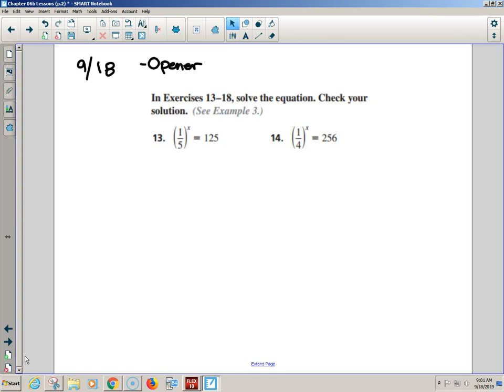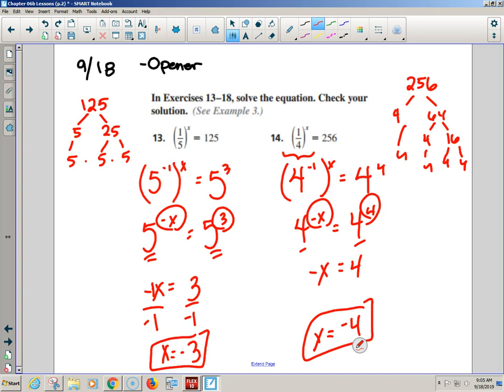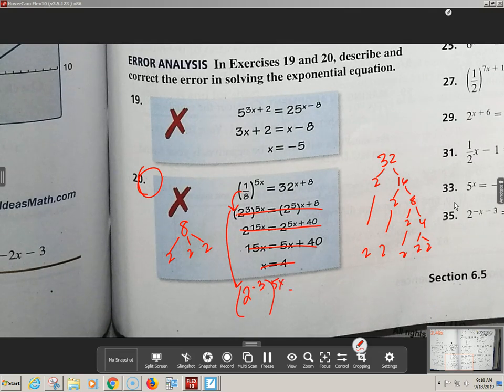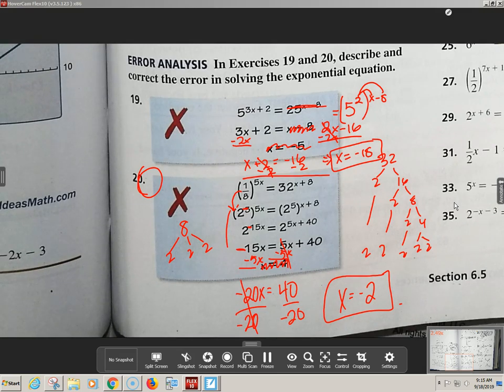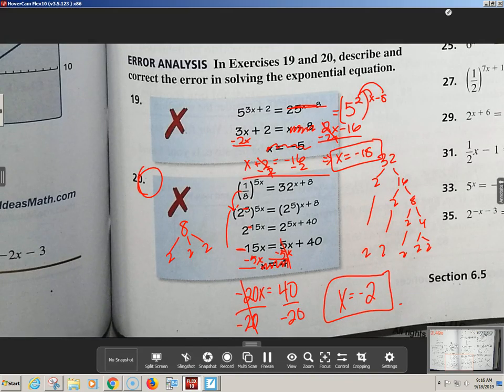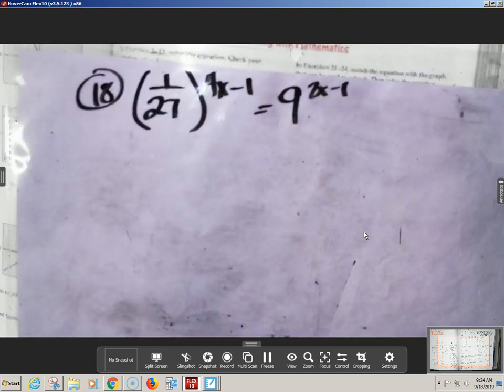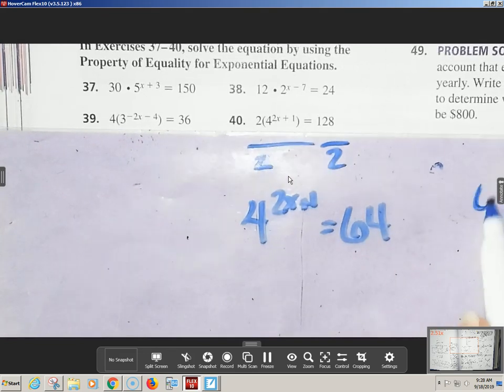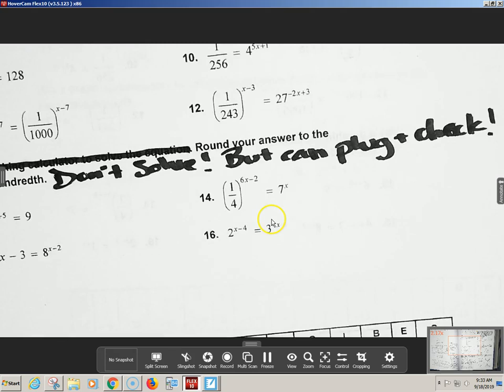Alg1B 09 18 19